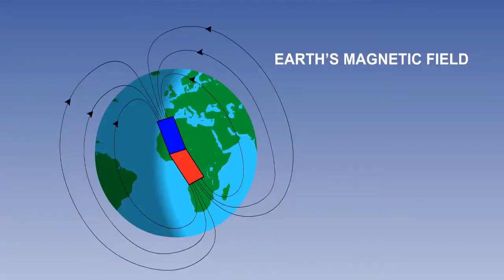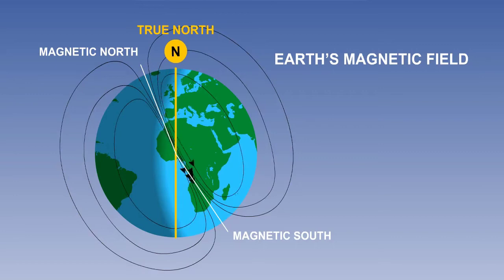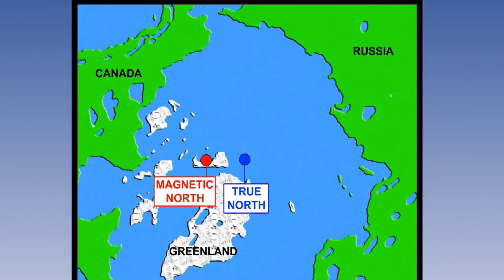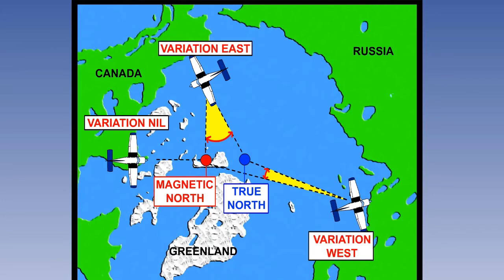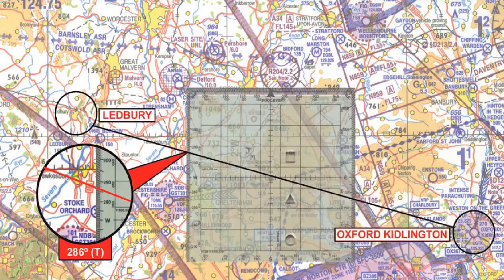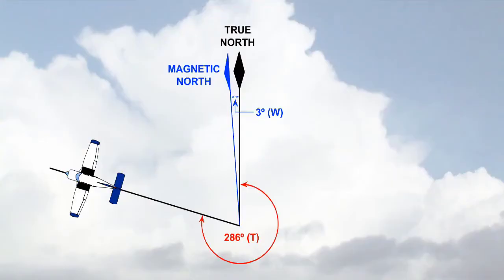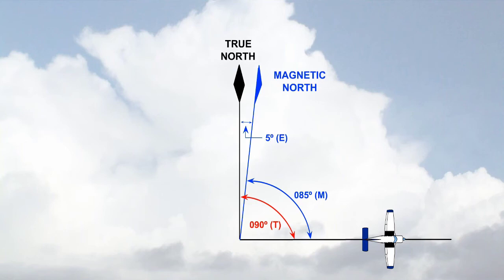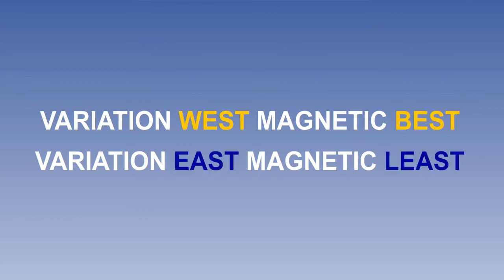Variation Of Megnetism And Compasses | Lecture 17